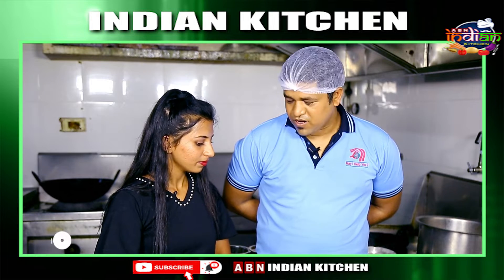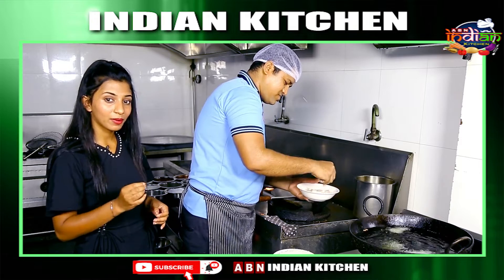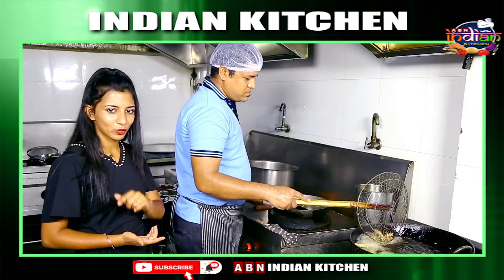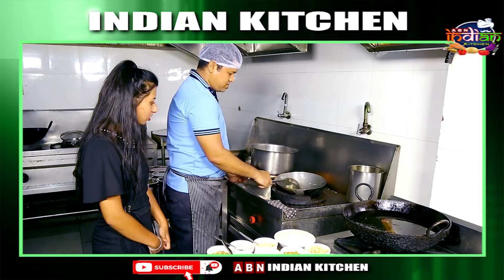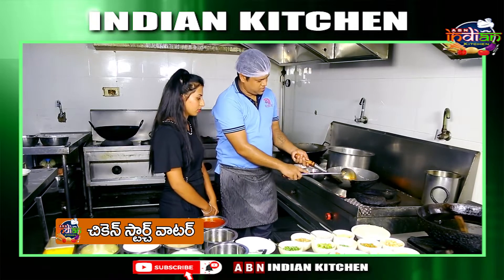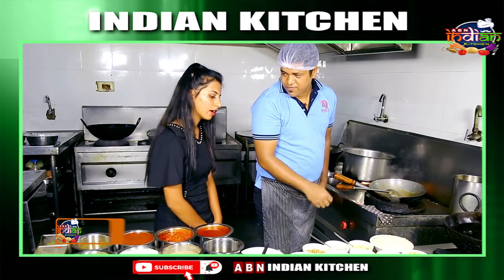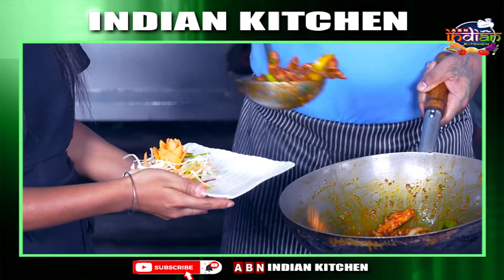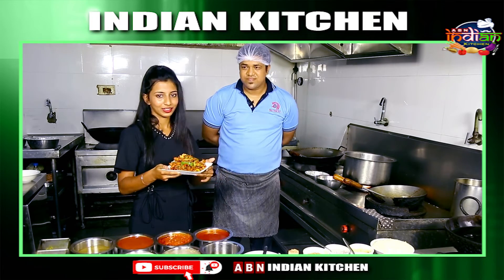కోల్‌కతా చిల్లీ చికెన్ .. తయారీ విధానం మీ కోసం || Kolkata Chilli Chicken || ABN Indian Kitchen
Watch the Mouthwatering Recipes Of Indian Kitchen as we bring out new styles of Delicious Food For you.